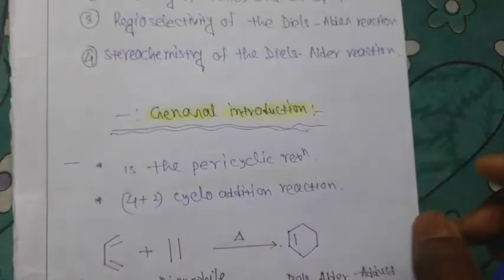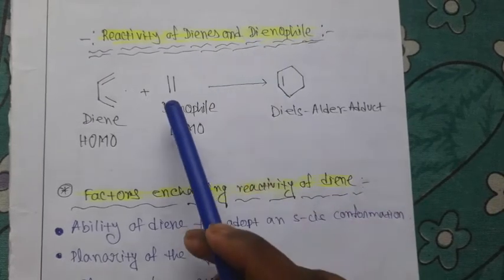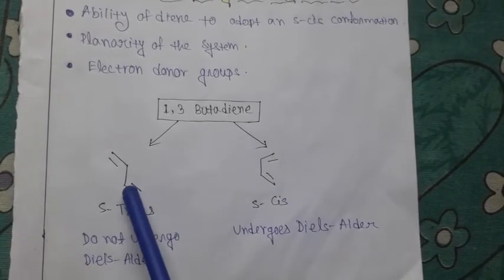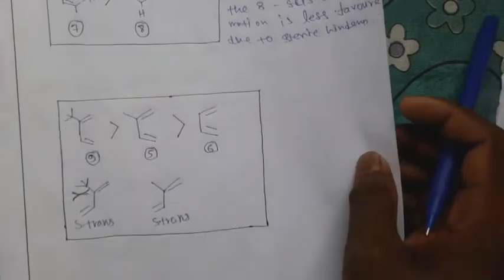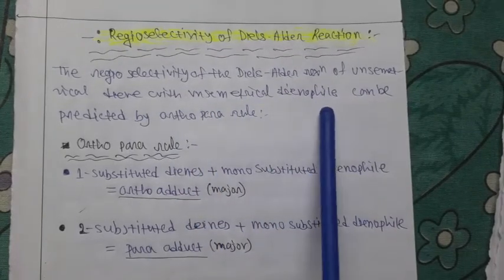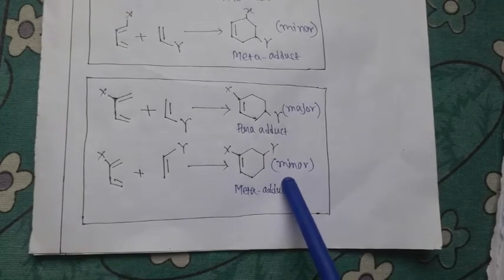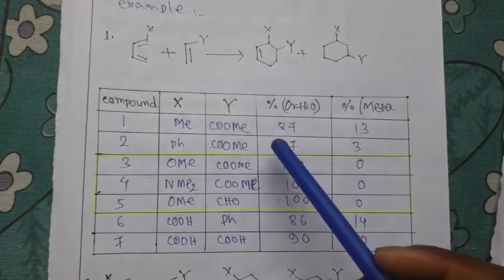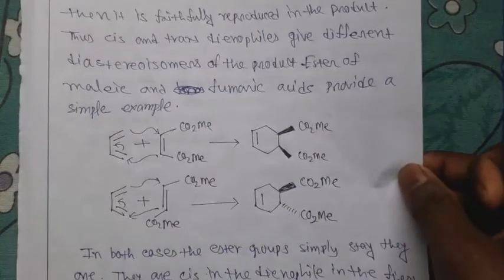Diels Alder reaction by Ajijul Rahaman | Chemistry department | Mathabhanga college